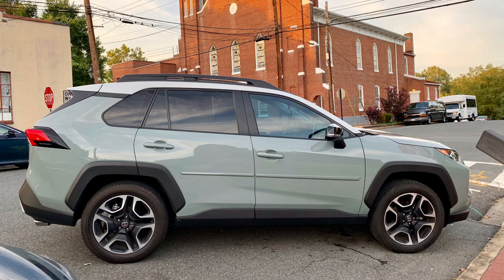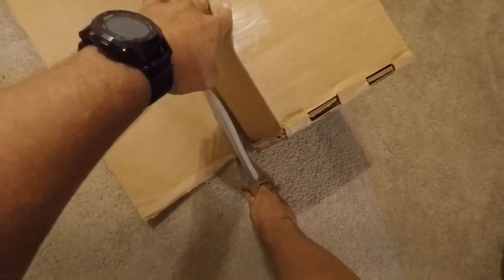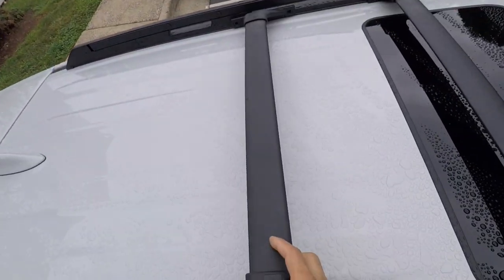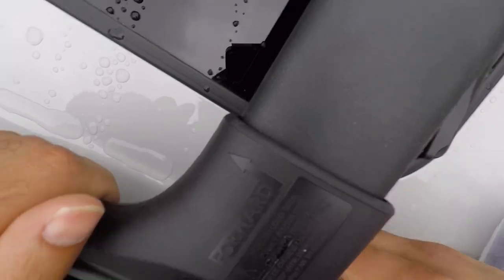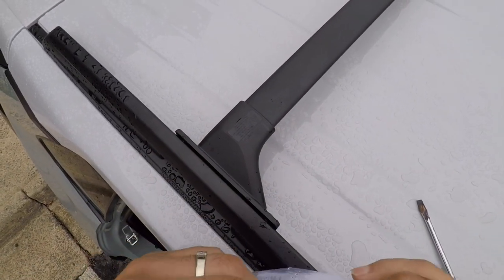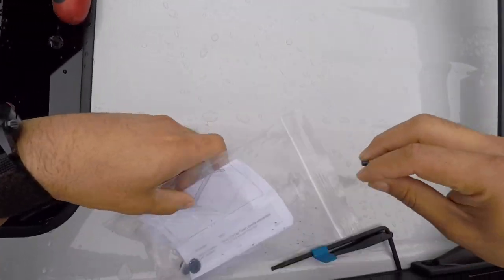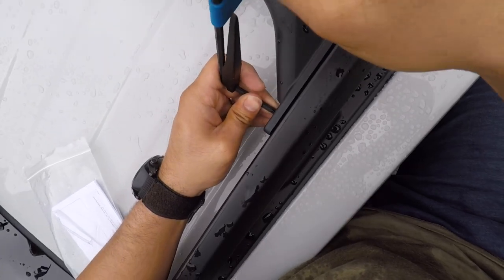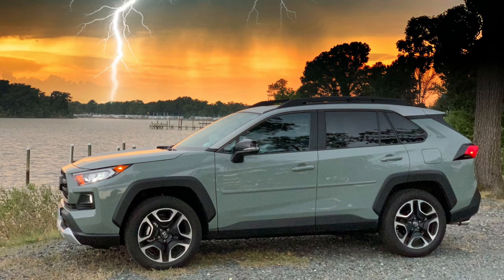2019 Rav4 Adventure Roof Rack Cross Bars Installation.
We will go over the Installation on Roof Cross Bars for 2019-20 Rav4 Adventure models only. Part# PT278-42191 (Different roof rack). Do not buy for other models because it won’t fit. They are legit Toyota Parts and from what I’ve seen so far they work great! Next thing will be the Roof Basket. Trying to find a decent cheap one. I also have a giveaway set up for a 500 subscriber goal one subscriber will get a 2019 Rav4 center console organizer.